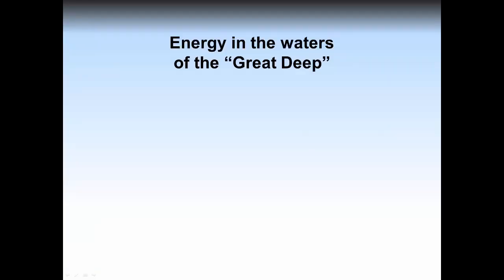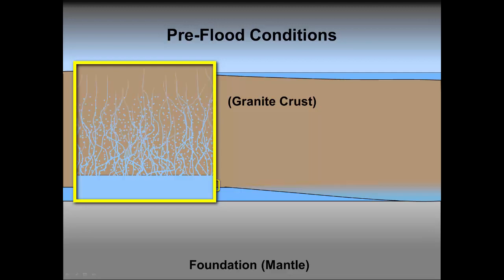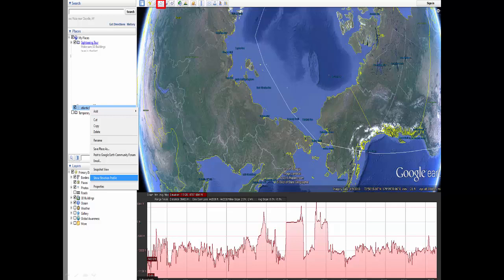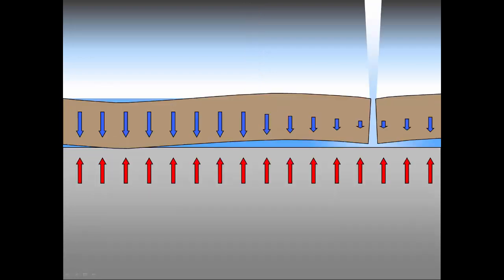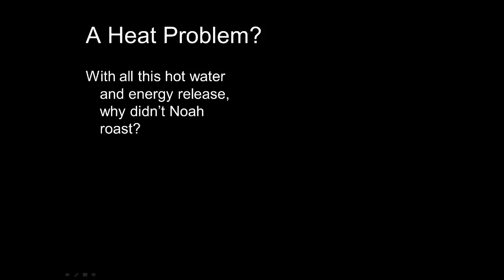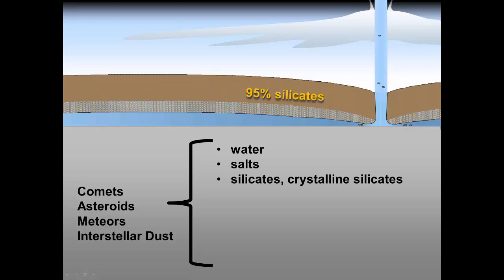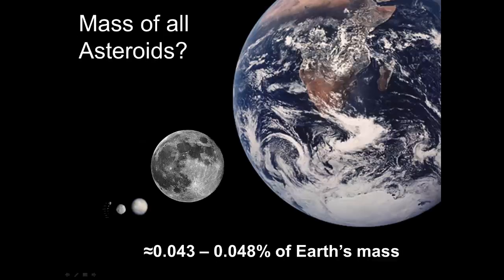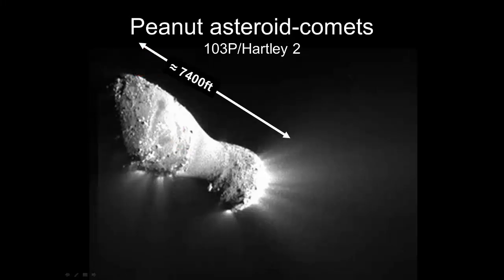Hydroplate theory 2